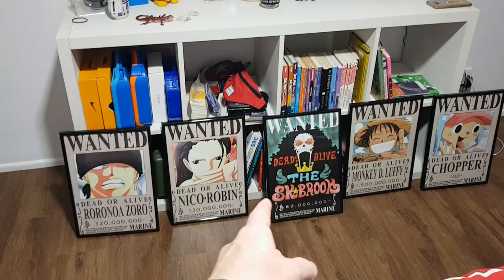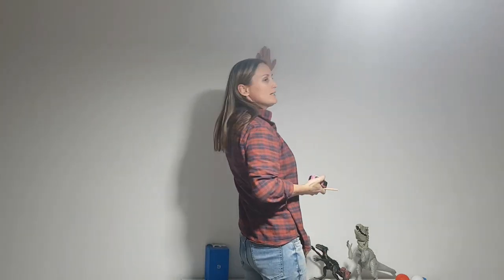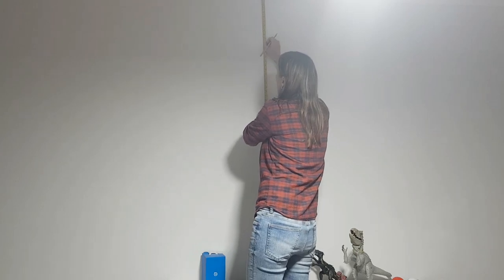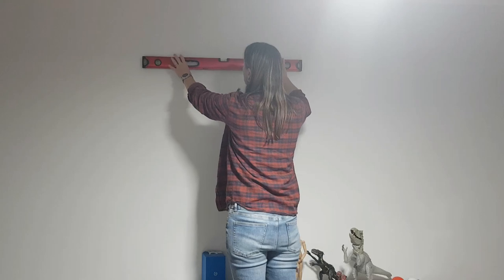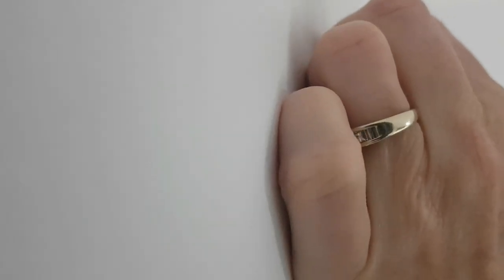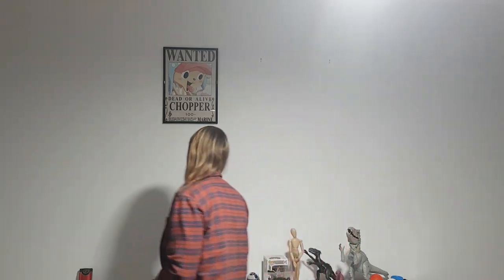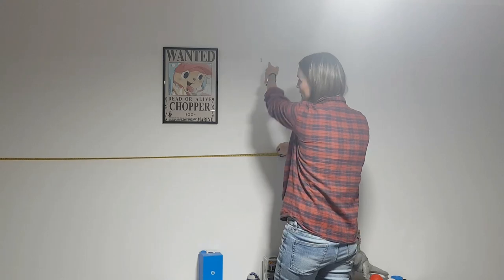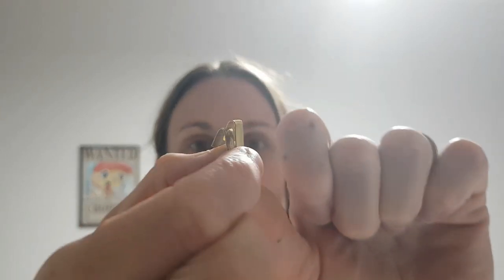How to hang multiple pictures in a straight line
Got to hang a series of pictures in a line on your wall? Here's some tricks on how to get them straight.